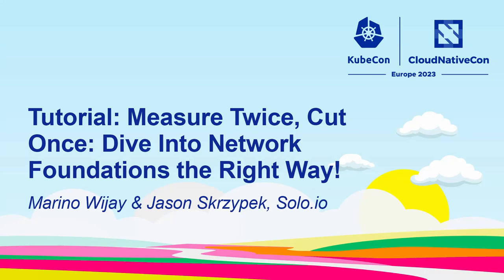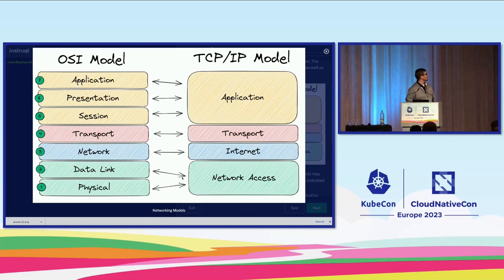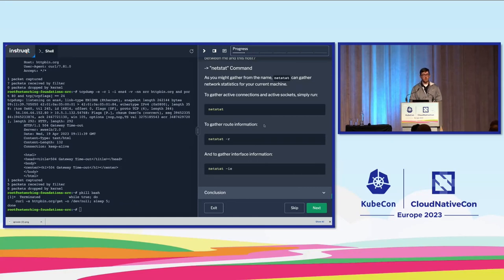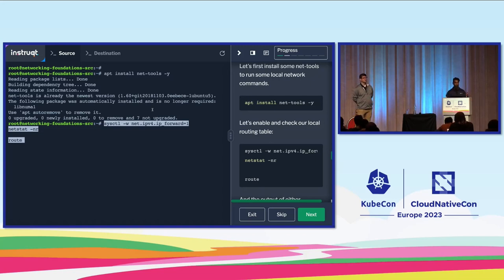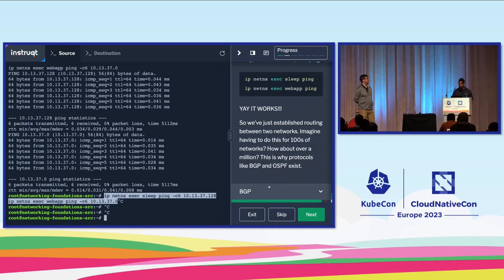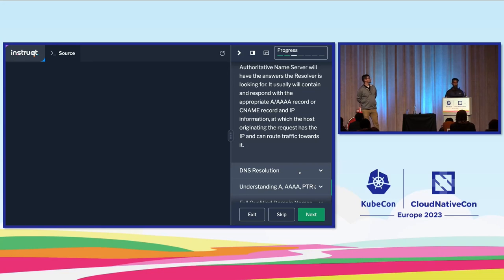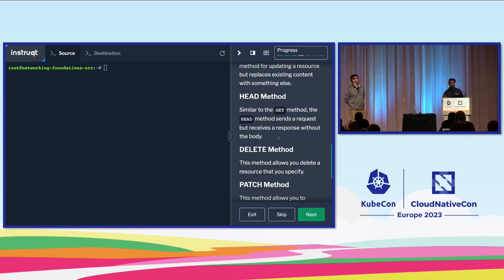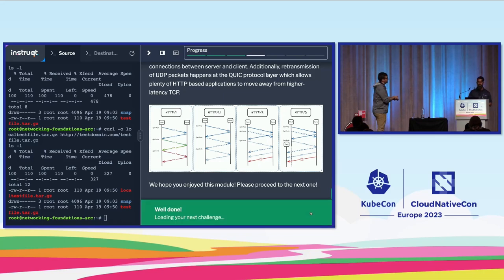Tutorial: Measure Twice, Cut Once: Dive Into Network Foundations the Right Way! - Wijay & Skrzypek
Tutorial: Measure Twice, Cut Once: Dive Into Network Foundations the Right Way! - Marino Wijay & Jason Skrzypek, Solo.io

Speakers: Jason Skrzypek, Marino Wijay
Networking is the foundation of distributed computing, especially in cloud-native ecosystems. Your awareness of how data moves between applications is critical for understanding their performance, security, and efficiency. As many microservices are built and deployed onto container systems like Kubernetes, it’s key to understand where traffic goes, how to communicate with your applications, how to decipher network protocols, and the various transactions that could be present. CoreDNS, Envoy, Istio, CNI, and Cilium and cloud-native networking tools offer many advantages, but in failure conditions, they require a deep understanding of the Linux networking stack. This workshop will prepare you to navigate networks and develop expertise in the networking technologies found throughout KubeCon + CloudNativeCon. Taking this workshop will help you to answer the questions: - What does a packet look like? - How does it flow into your microservices? - How do you track network communications? - Why do you need DNS? - How does a service mesh enhance your microservices network? - What does the shift away from IPtables toward eBPF mean for network performance?